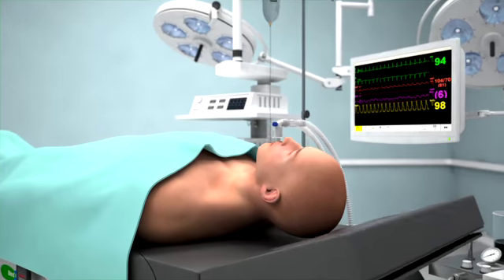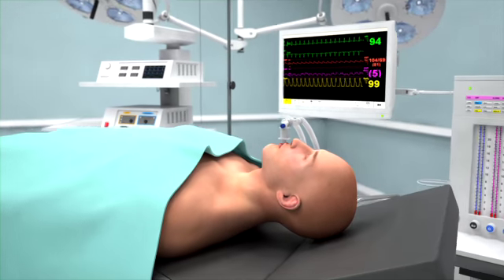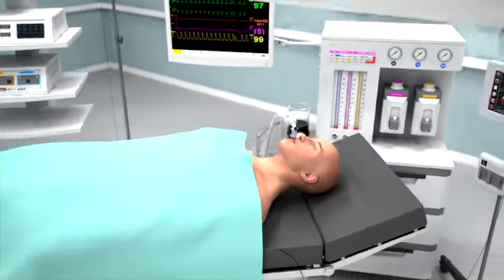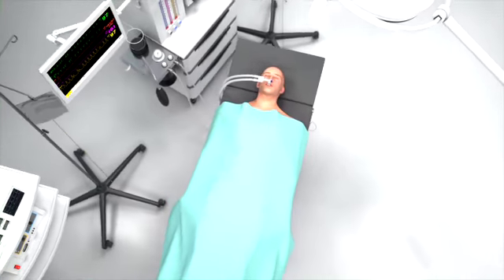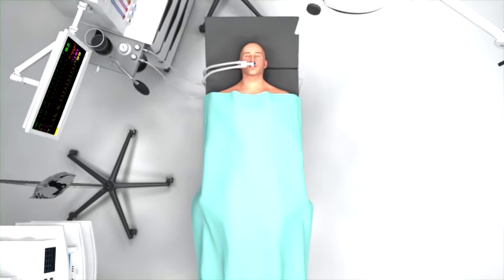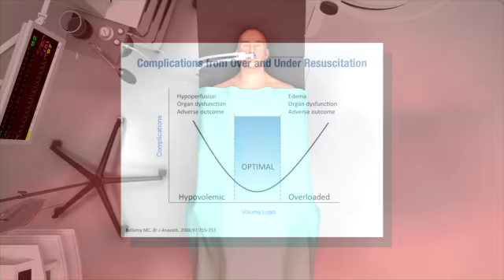Beard Boy Productions: Edwards Resuscitation Video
This was produced by Beard Boy Productions.  Beard Boy is a Southern California-based advertising production agency that has created award-winning television, video, radio and web content for all kinds of clients all across America for over two decades.